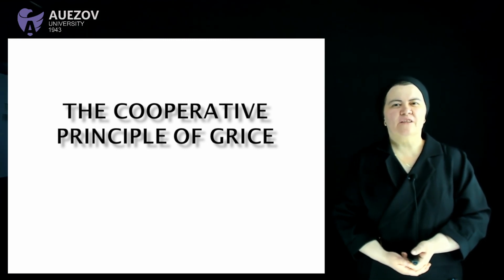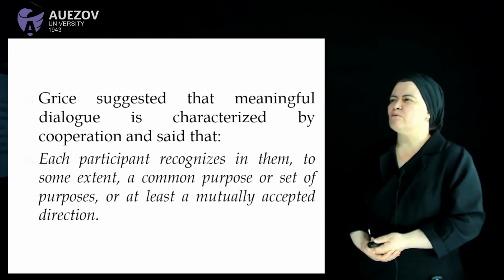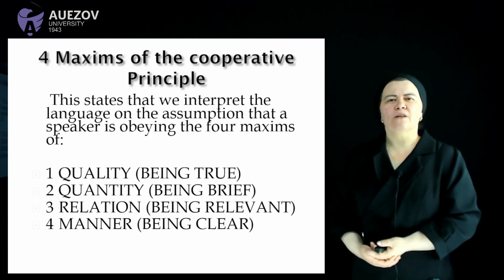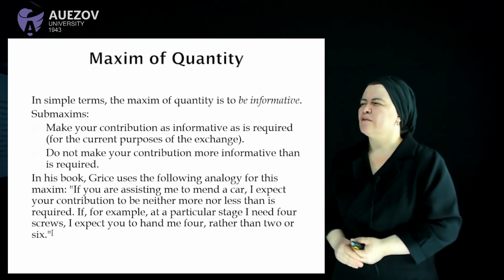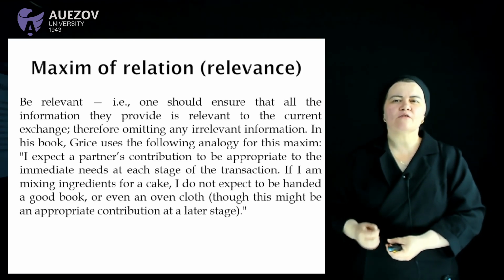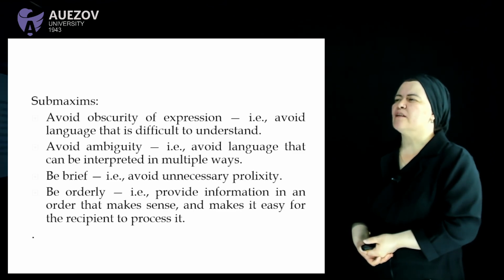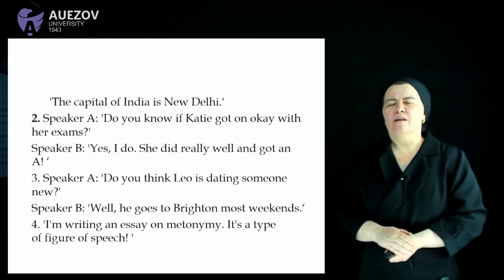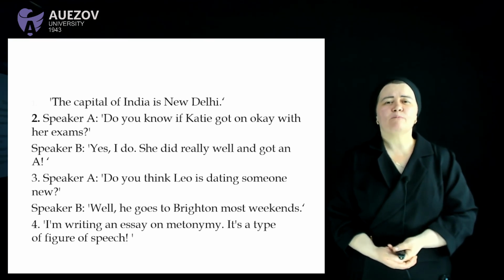Ganieva D.A. - The Cooperative Principle of Grice